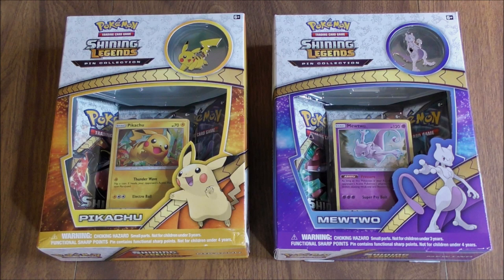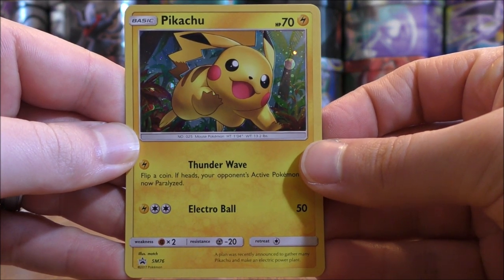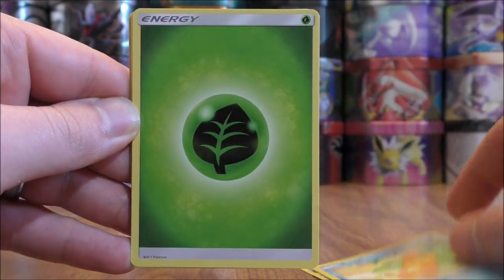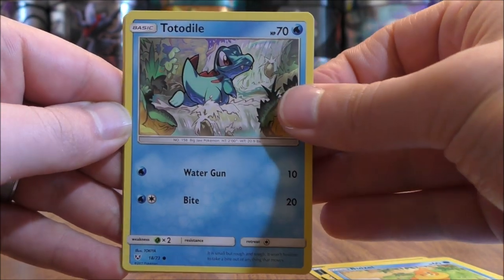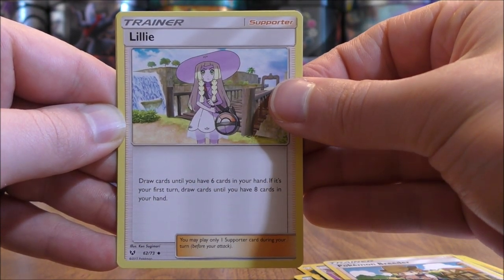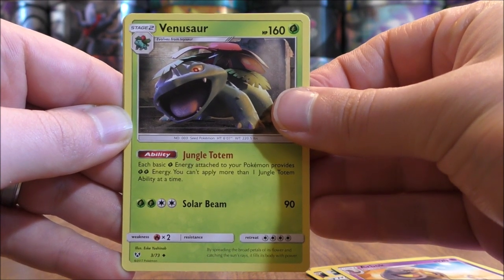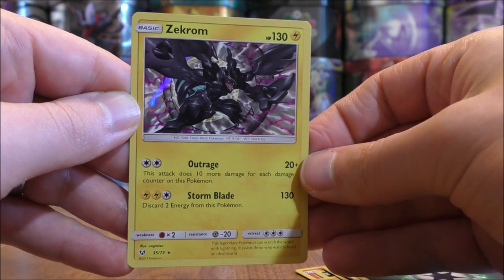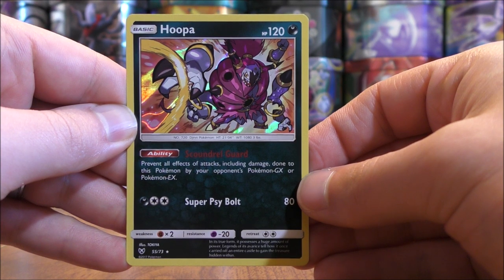Shining Legend Pin Collection Opening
2 Shining Legends Pin Collection Boxes are opened in this video, one features Pikachu the other features Mewtwo. I bought these two boxes combined into one from Walmart, on clearance, for $23.97. Similar to Hidden Fates, Shining Legends is a special expansion, so the only way to obtain packs is by buying products like these.